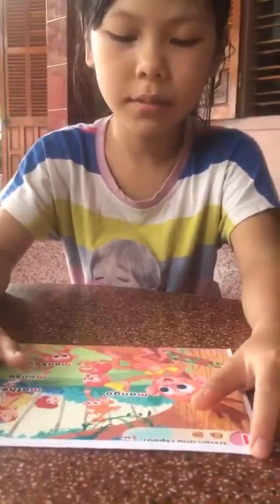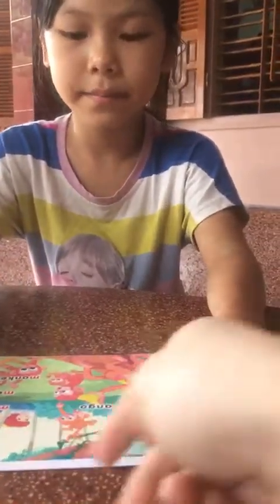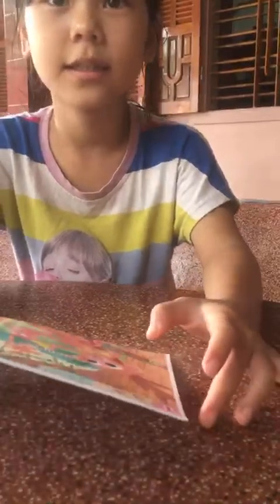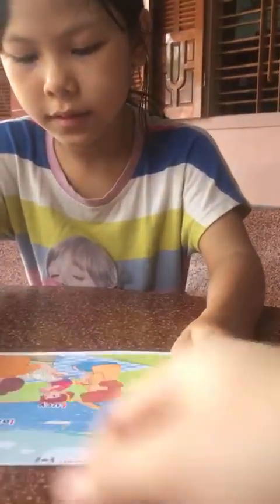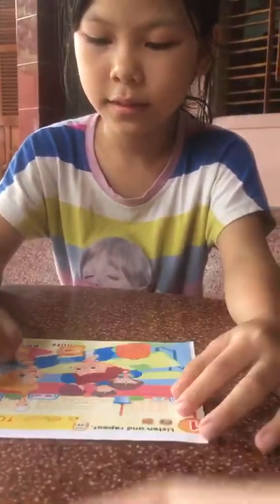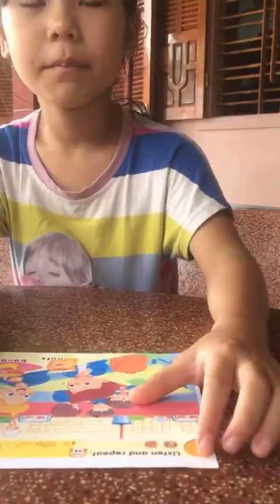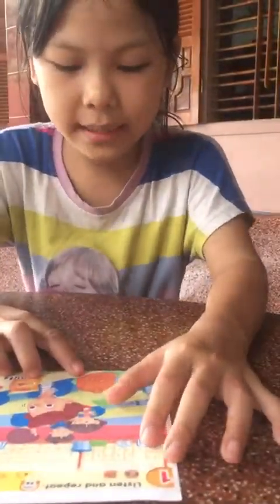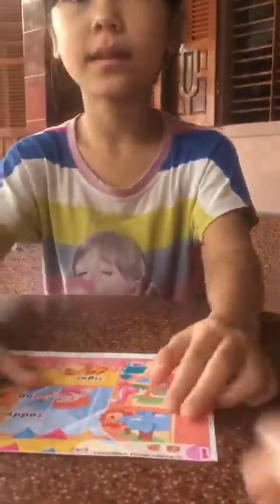SPEAKING TEST GRADE 1 _ SALLY